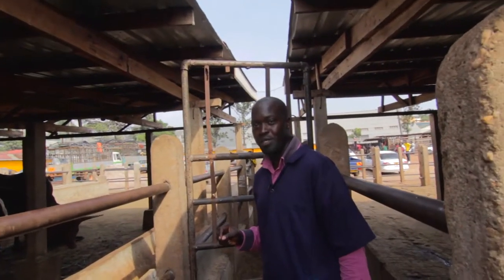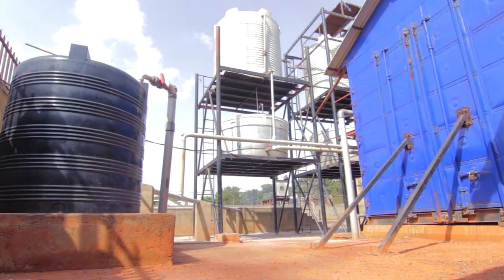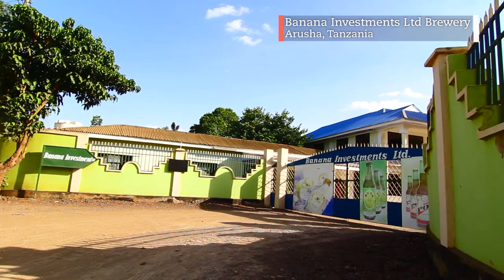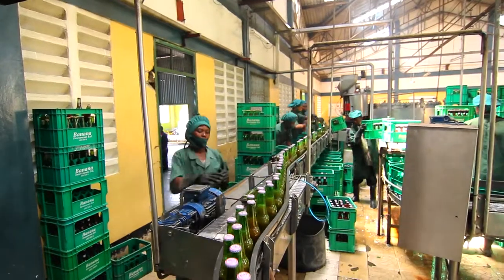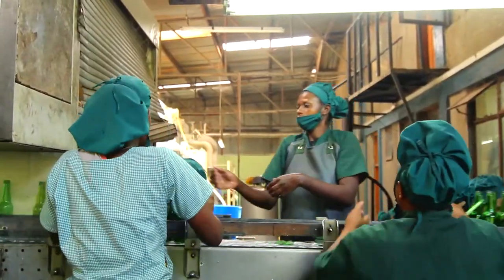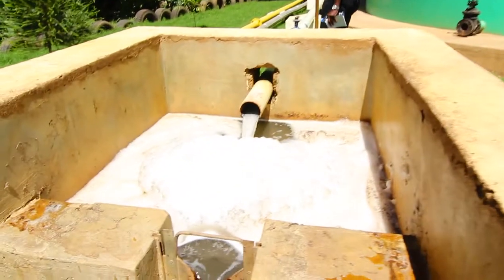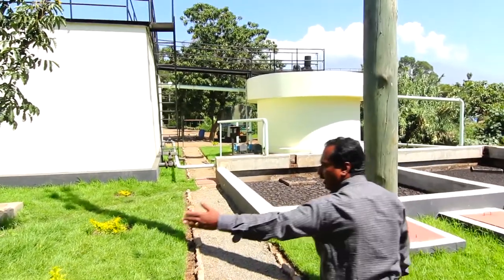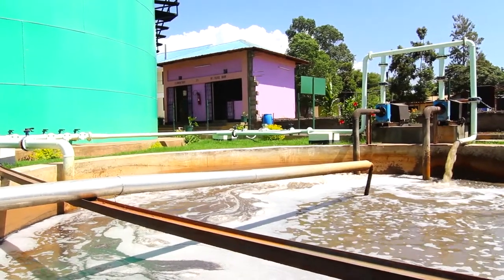Putting industrial waste into good use